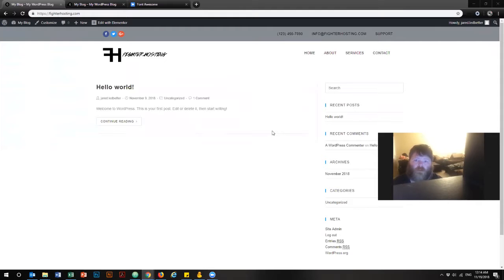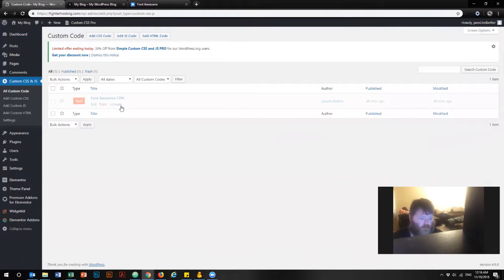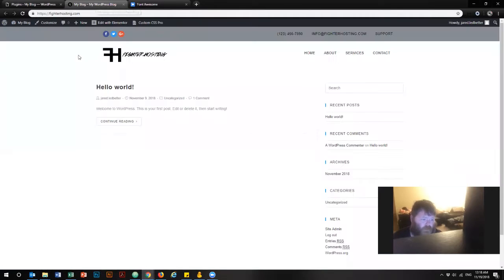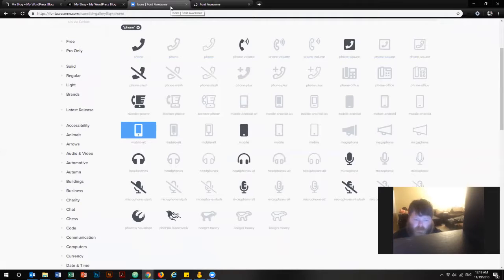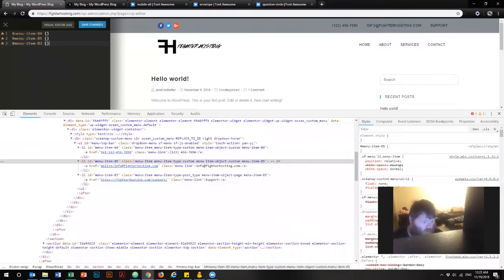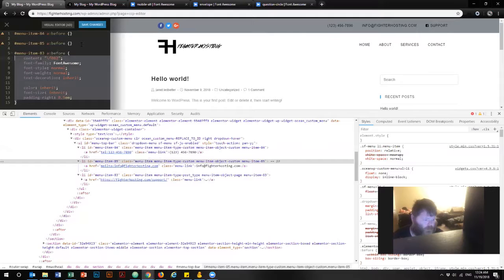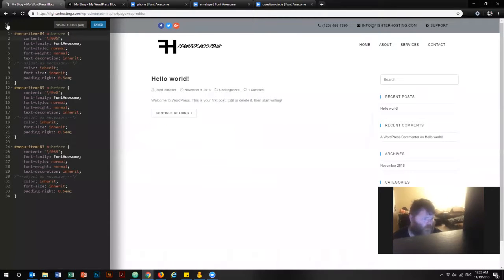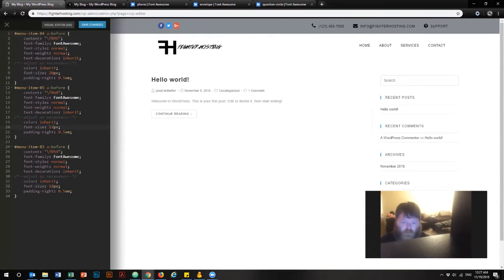Tutorial: Adding Icons To Your WordPress Menu 20181119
Edit: We've rebranded to Carbon Digital.